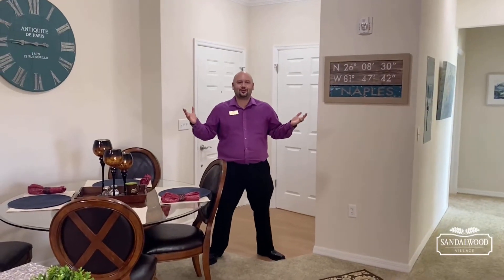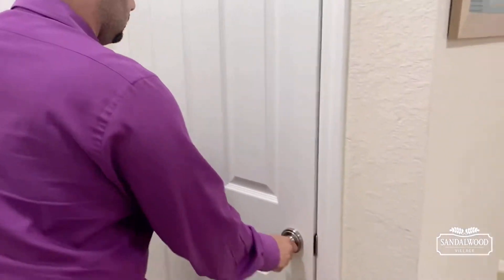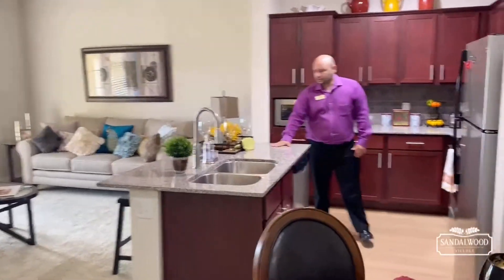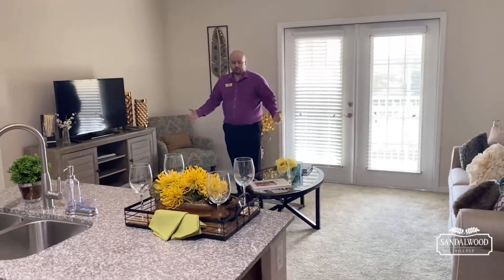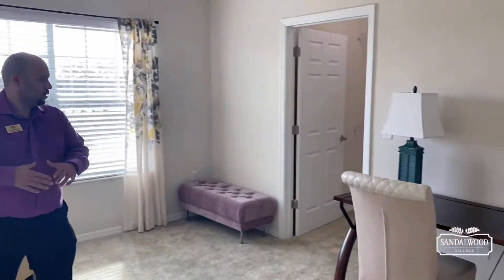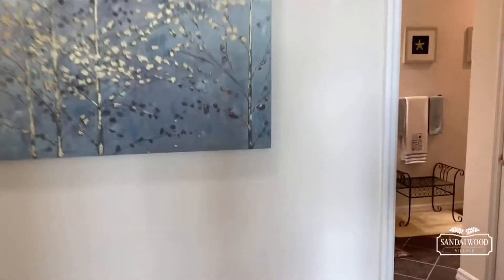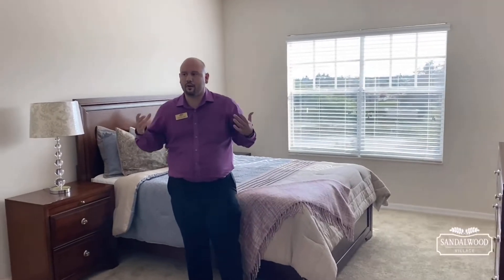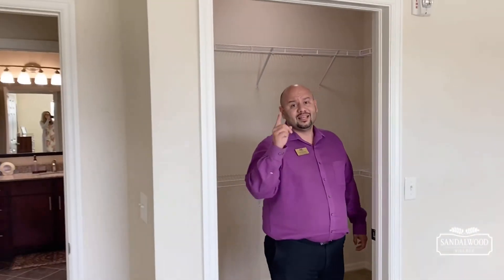Sandalwood Village Presents: Marbella Apartment Home Offer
Join Tony as he showcases the Marbella apartment home: a luxury 1,128 square foot layout featuring two large bedrooms and 1.5 bathrooms. Right now, you can move into this apartment home and have no rent until March 1st, giving you the extra time to make your move on your terms with no rush or added stress.  Call or email to schedule your VIP appointment (virtual or in-person)... Oh! did we mention we avhe this apartment home for only $1,895 for a limited time?

Living at Sandalwood Village means you are part of a nationally-recognized lifestyle with our Senior Umbrella Network (SUN) Program. This program is filled with different lifestyle enhancements and programming for you to enjoy as often, or as little, as you'd like!

Sandalwood Village is Naples' answer to active and independent luxury living for adults ages 55 and better. We'd love to show you more about why Sandalwood Village has earned the distinction of Naples' #1 independent senior living community!